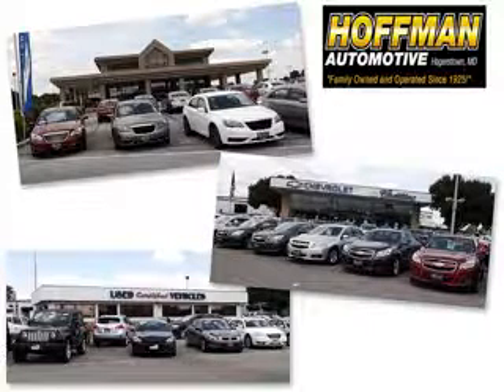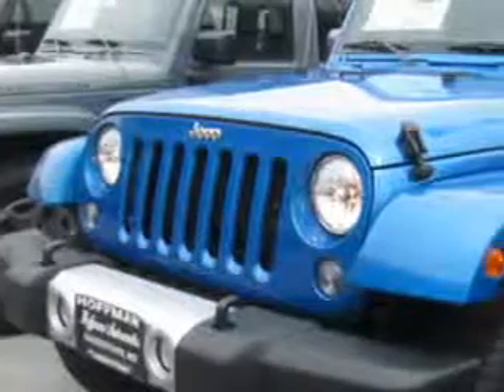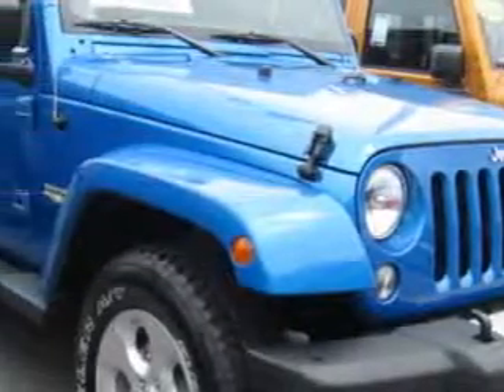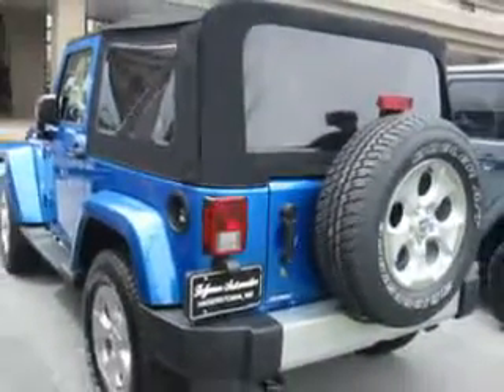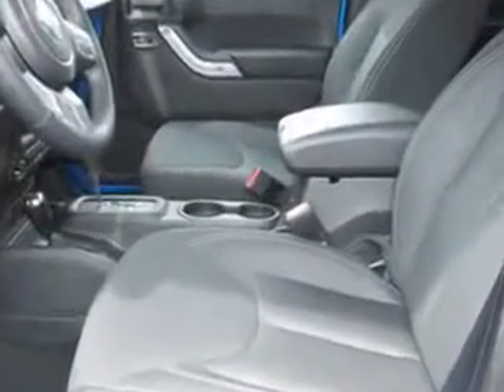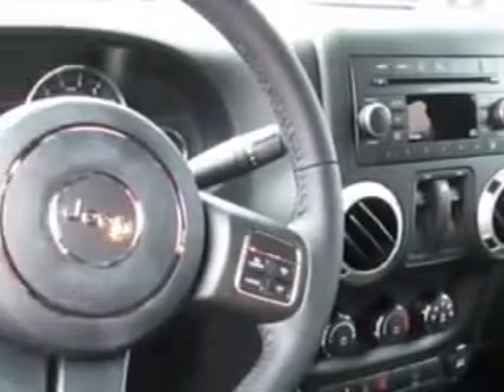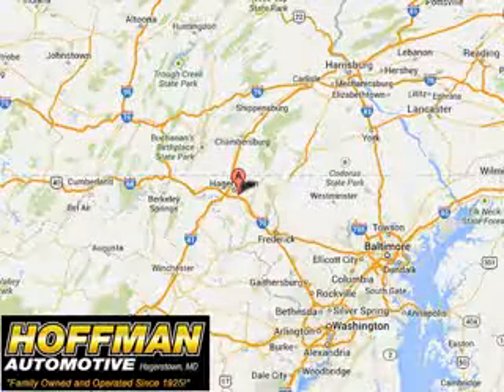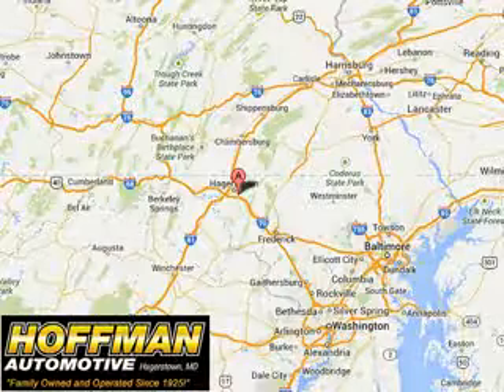2015 Jeep Wrangler Hoffman Automotive Hagerstown, MD 21740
Jeep Wrangler Imagine driving this Hydro Blue Pearl Coat Jeep Wrangler SUV 4X4, equipped with a 6 Cylinder engine.
MILES:      6
VIN:1C4AJWBG9FL511728

Hoffman Automotive
101 South Edgewood Drive
Hagerstown, Maryland 21740